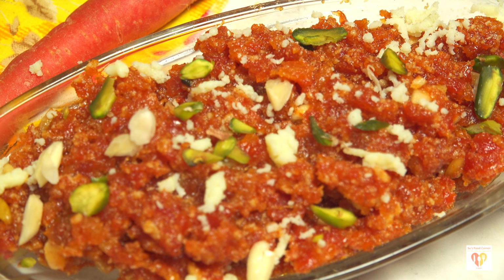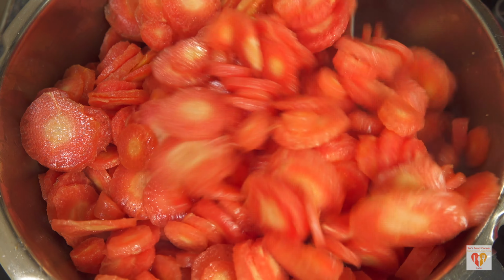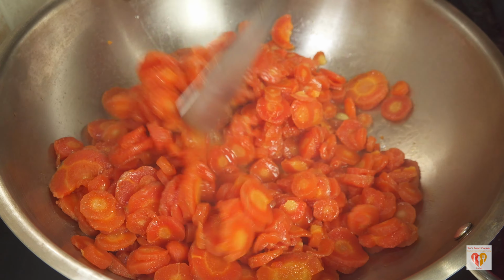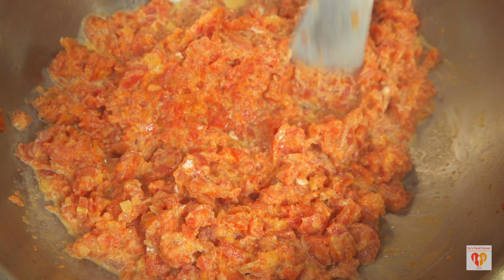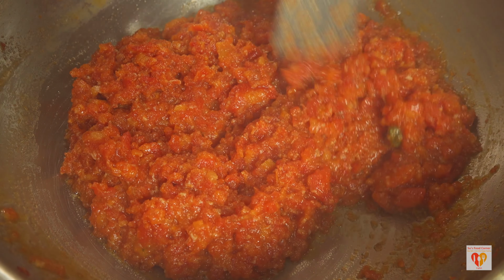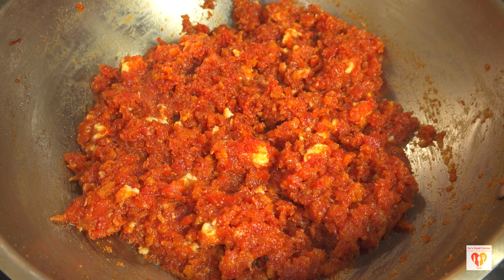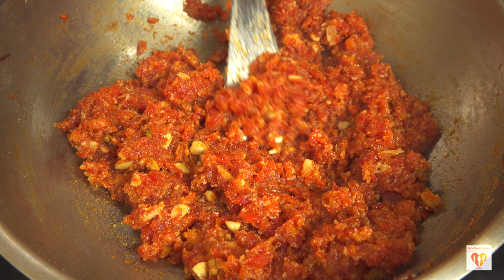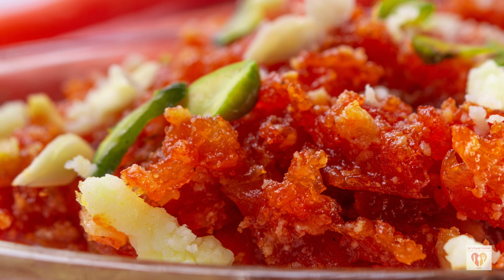Carrot Halwa | Gajar Halwa Recipe | Winter Special | Indian Dessert | Su's Food Corner English 4K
Link for cookware
Link for serveware
Link for glass serveware
Link for grocery
Link for ceramic serveware
Link for kitchen decor

Ingredients:
     Carrot - 1.5 kg
     Clarified Butter (Ghee) - 2 tbsp
     Sugar - 200gm (as per taste)
     Homemade Khoya - 50gm
     Cardamom Powder - 1/2 tsp
     Rose Water - 2-3 drops
     Clarified Butter (Ghee) - 3 tbsb
     Mixed Dry Fruits